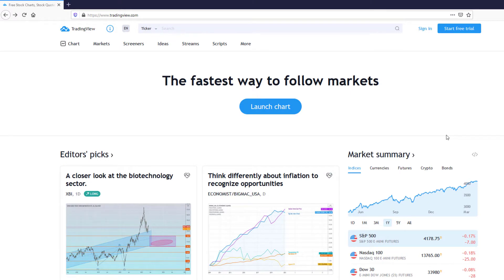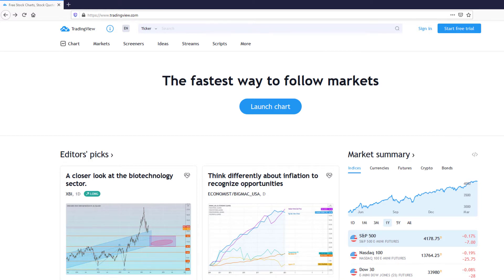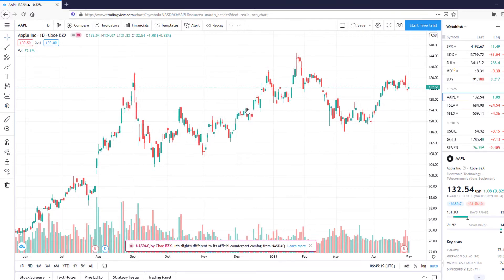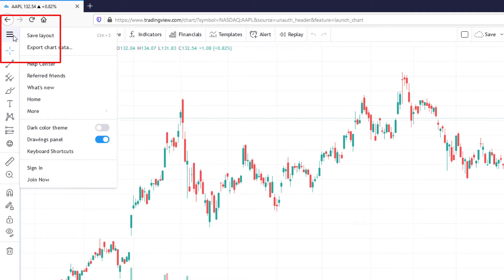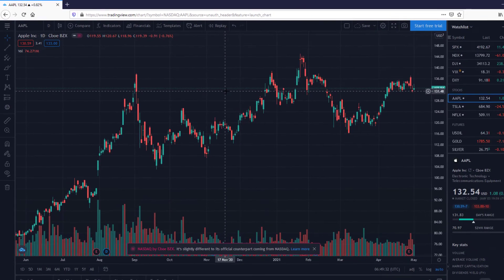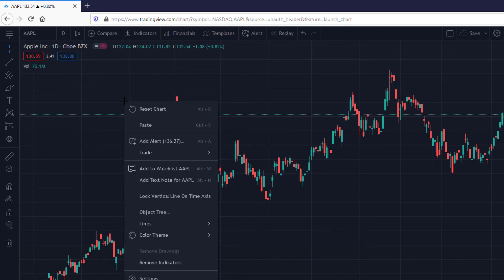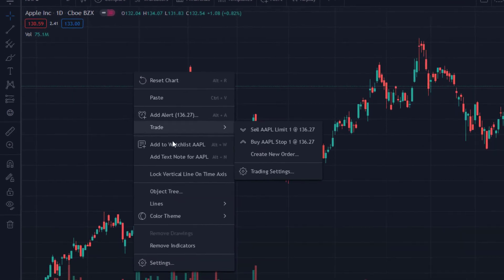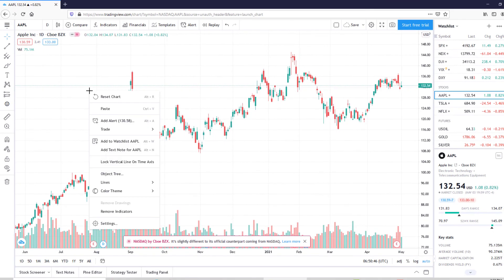How to enable dark mode theme on TradingView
How to enable dark mode on TradingView  Hey there , Welcome to another tutorial from Howtoos. Today we will be changing Tradingview's mode into dark mode. The first step you will need to launch a chart,Once you are in any chart, click on the top left menu. Once you are in the menu, you should be able to see "dark color theme" mode

00:17 Click on Launch Chart
00:27 Select Menu
00:30 Select Dark Color Theme

00:47 Select any part of chart, right click
00:52 Select Color Theme